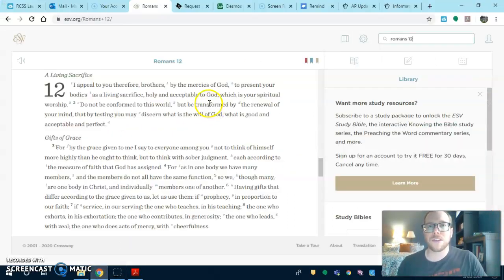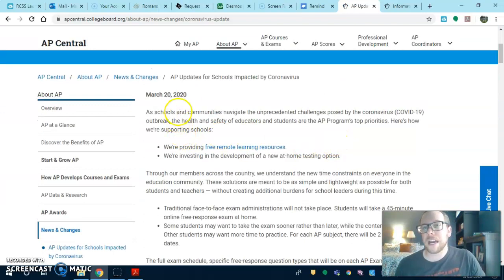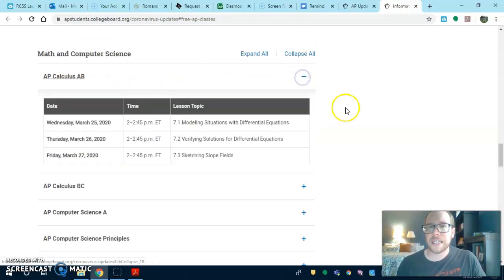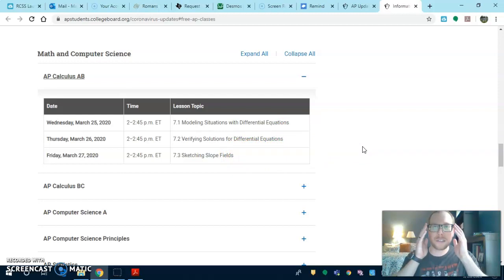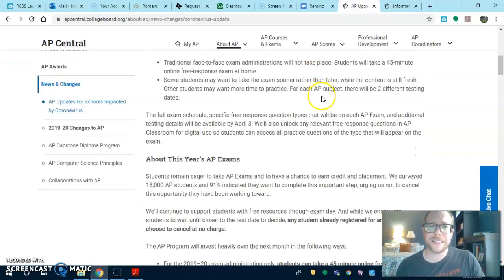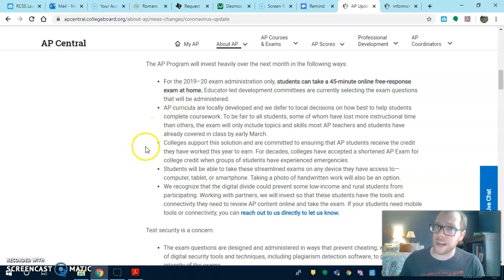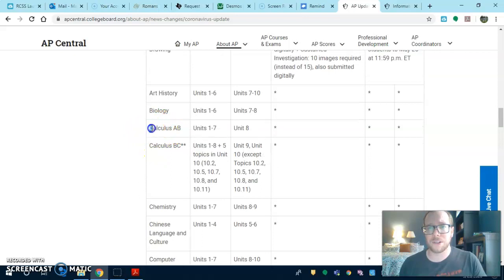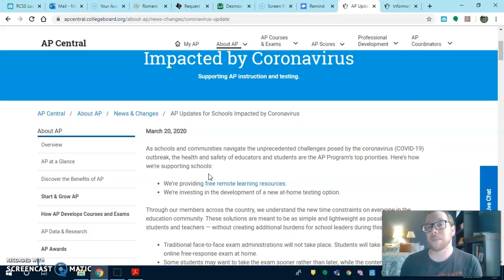AP Calculus Distance Learning Update 3.23.20